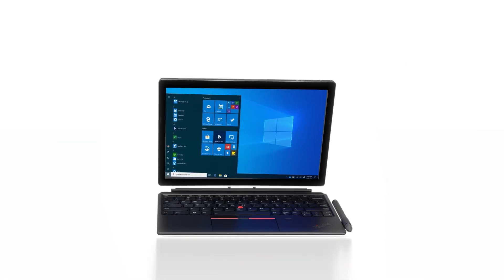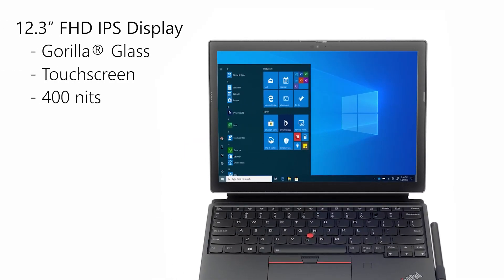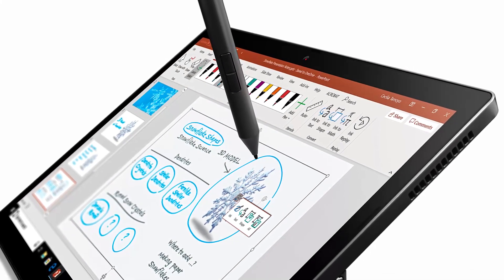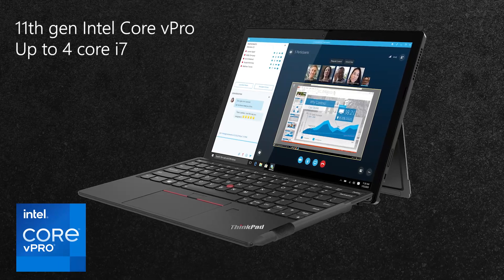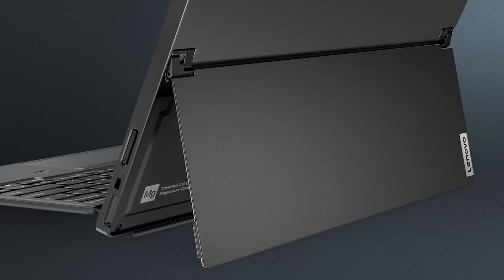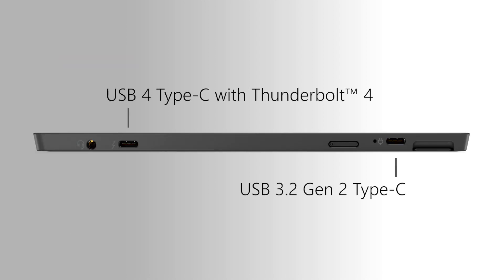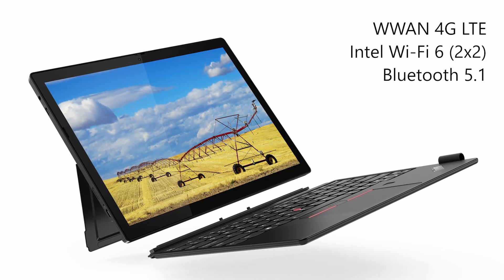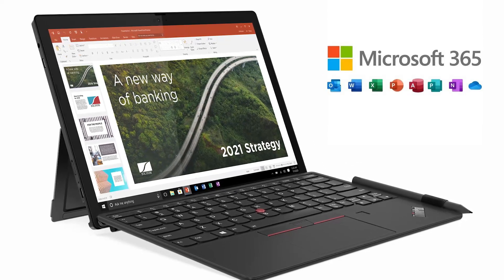The new Lenovo ThinkPad X12 Detachable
The Lenovo ThinkPad X12 is your flexible companion with a touchscreen, high resolution display and a detachable keyboard.